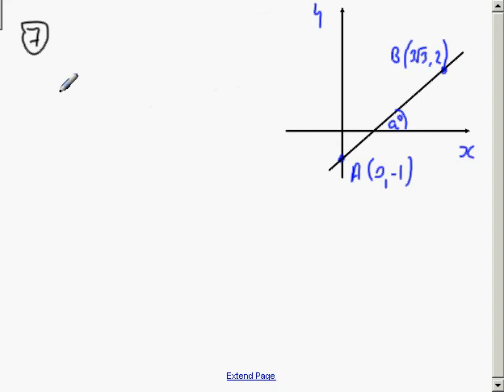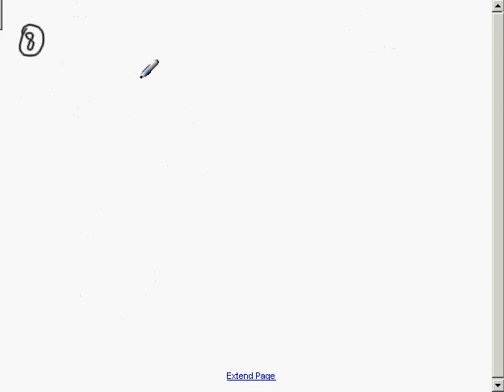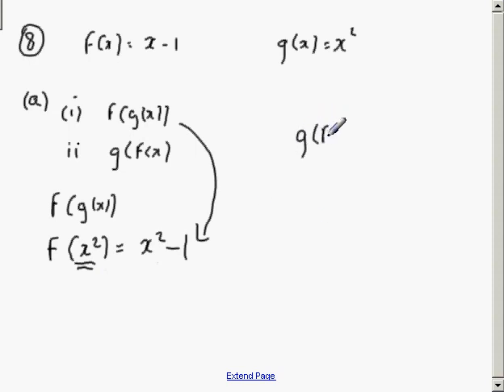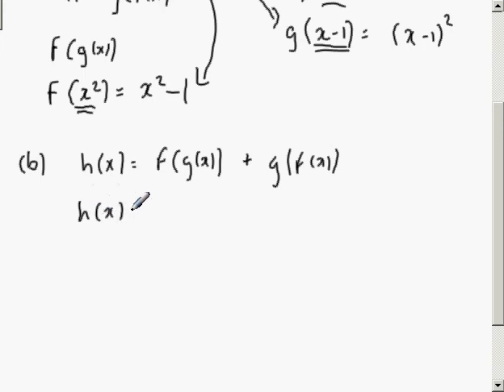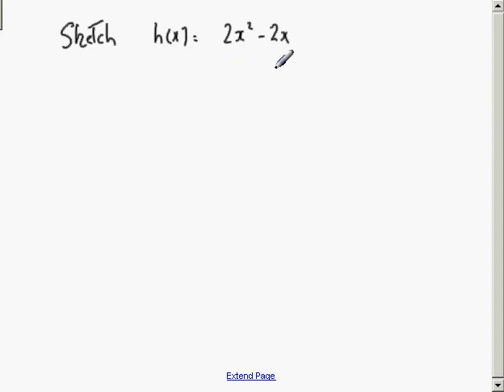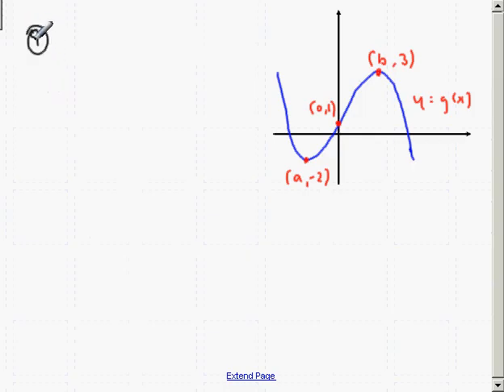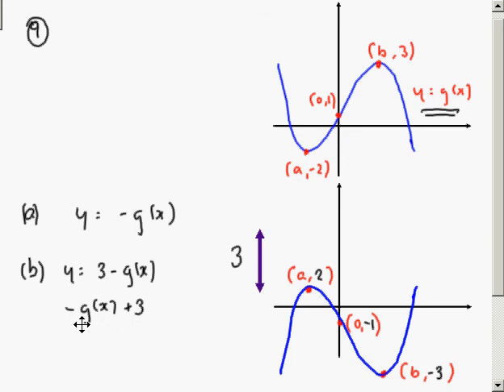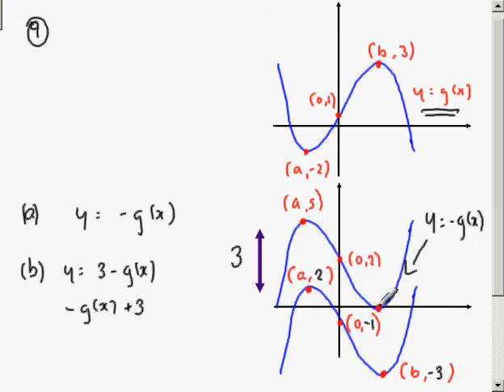higher exercise 2 part 2